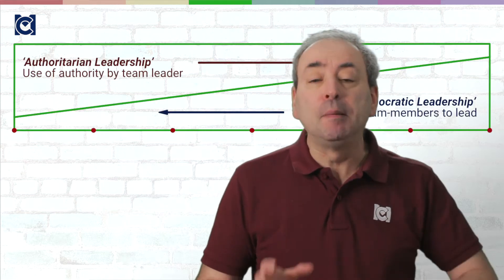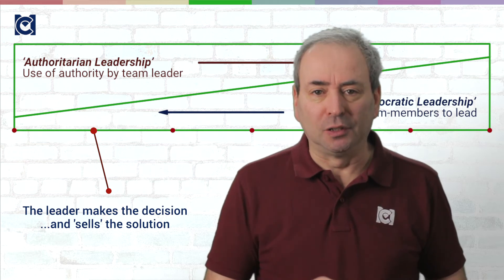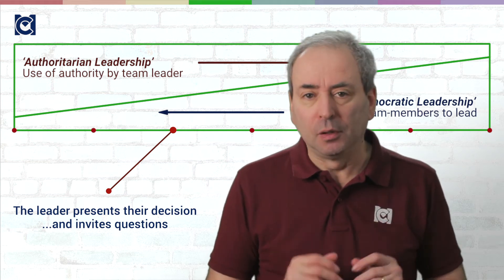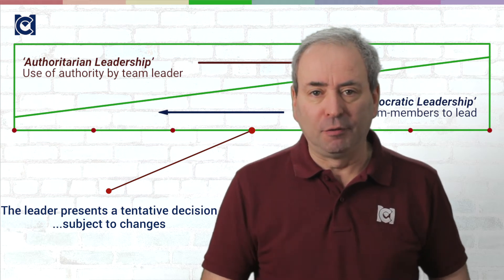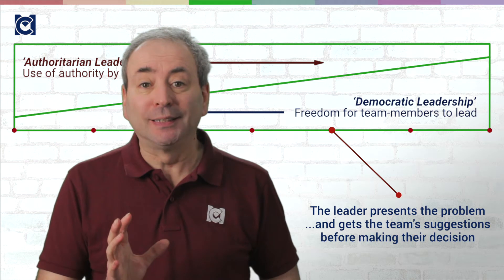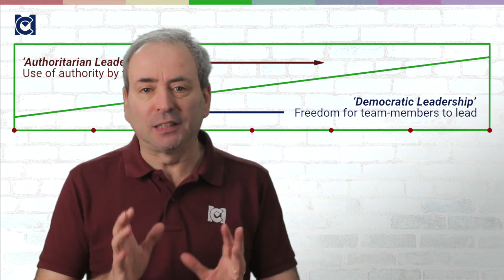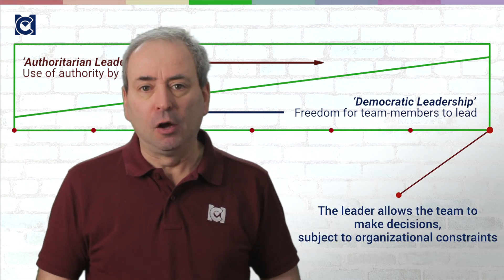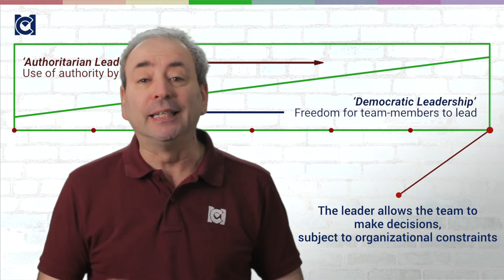What is the Team Leadership Continuum? [Tannenbaum & Schmidt]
Robert Tannenbaum and Warren H Schmidt set out a range of leadership behaviours. This model gives us a powerful team leadership continuum.

 Program 4: Managing & Leading Groups
 Course 3: Teams
 Section 3: Team Leadership

LESSON NOTES
1958 Harvard Business Review article: Robert Tannenbaum and Warren H Schmidt set out a range of leadership behaviors.
7 distinct stages on a continuum, from telling team members their decision, through selling their idea and consulting on the problem, to handing over decision-making.

They also describe how a manager can decide how to lead and choose which of the styles will work best.  They offer 3 considerations:
● Forces in the team leader
Your values and style, and your assessment of the risk
● Forces in the team-members
Your assessment of their readiness and enthusiasm to assume responsibility
● Forces in the situation
Time pressure, the group’s effectiveness, organizational culture

THE SEVEN BEHAVIOURS
1. Team Leader makes the decision and announces it
2. Team Leader ‘sells’ their decision
3. Team Leader presents their decision and invites questions
4. Team Leader presents a tentative decision, subject to change
5. Team Leader presents the problem, gets suggestions, and then makes a decision
6. Team Leader defines the limits within which the group makes the decision
7. Team Leader allows the group to make the decision, subject to organizational constraints

• Values
• Inclinations
• Confidence
• Security

• need for independence
• readiness to assume responsibility
• comfort or discomfort with ambiguity
• interest in the problem
• assessment of the problem’s importance
• understanding of and sympathy for the organization’s goals
• relevant knowledge and experience
• expectations towards participating in decision-making
• trust for you, as a manager

• Organisation
• Group Effectiveness
• Time Pressure
• The Problem Itself

RECOMMENDED EXERCISE
1. Reflect on recent times when you have set work for your team. What positions on the team leadership continuum did you select?  (2 MC CPD Points)
2. To what extent could you have chosen alternate positions on those occasions?  (2 MC CPD Points)
3. Make deliberate choices using this model and monitor the outcomes your choices have on your team's performance for two weeks. Reflect on what you learn and what your next priorities are.  (3 MC CPD Points)

DOWNLOADS
Free Resources

RECOMMENDED READING
- The Five Dysfunctions of a Team
- The Wisdom of Teams
- The Belbin Guide to Succeeding at Work
- Dream Teams: Working Together Without Falling Apart
- Pulling Together: 10 Rules for High-Performance Teamwork
- HBR's 10 Must Reads on Teams